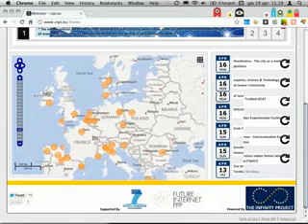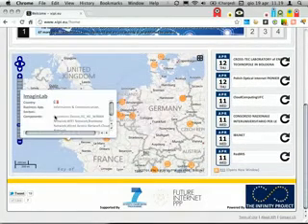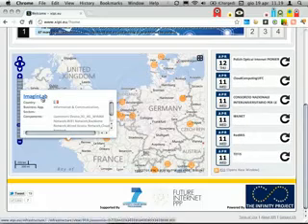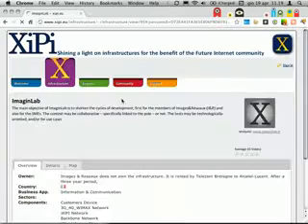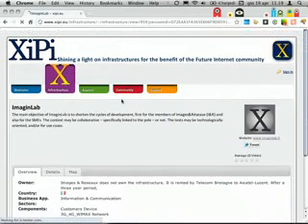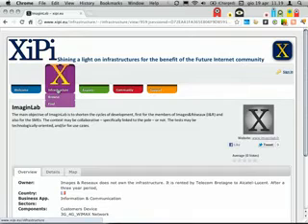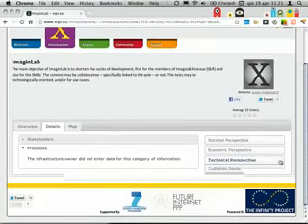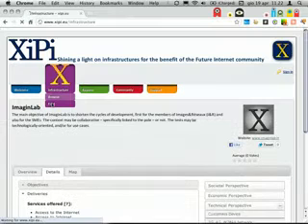XIPI Webinar I (part 2 of 3)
In the webminar we will demonstrate you XiPi and its feature.